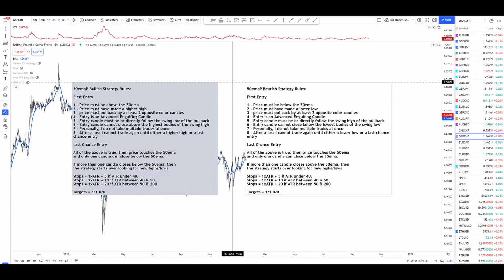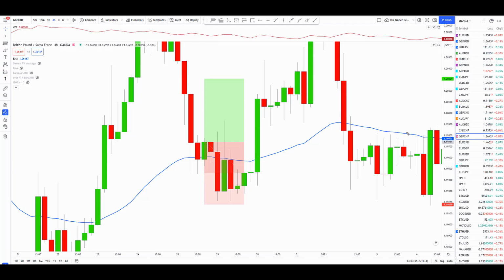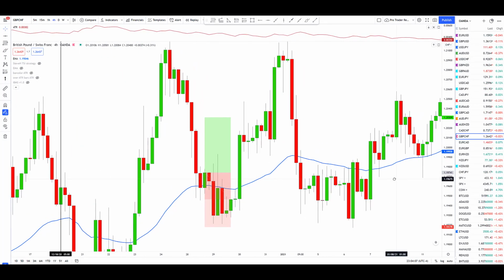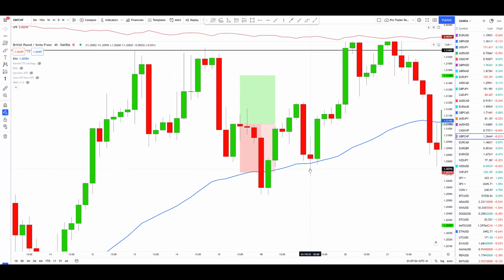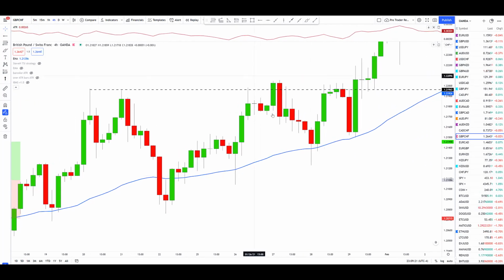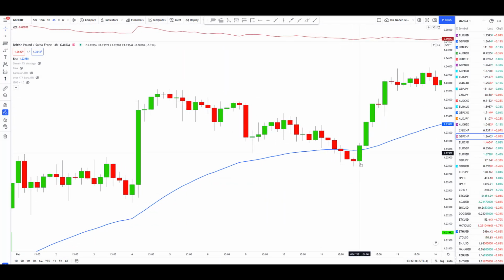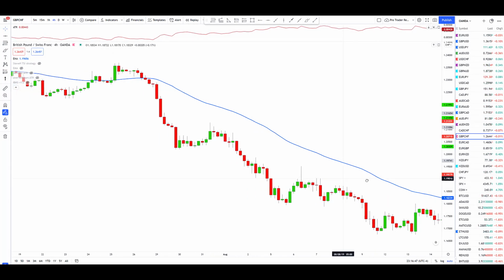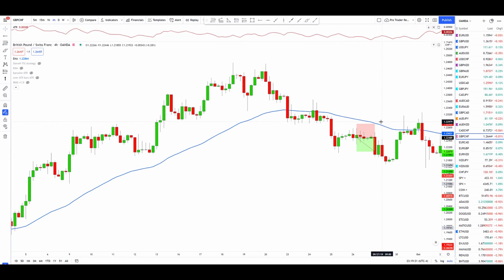5-50emaP Strategy Examples